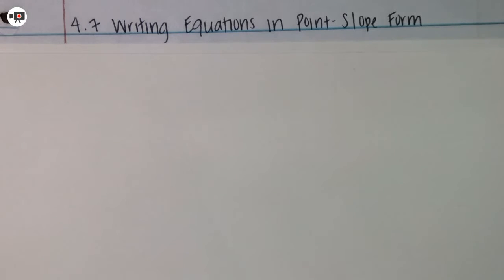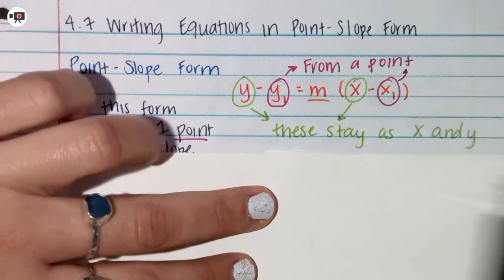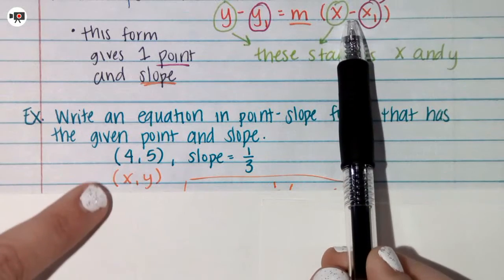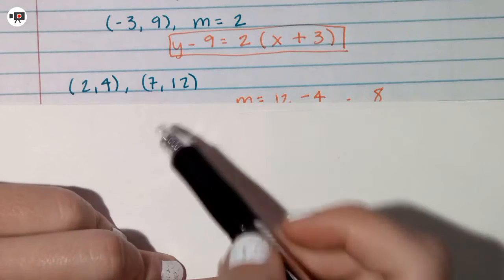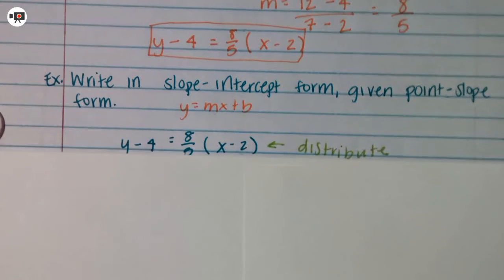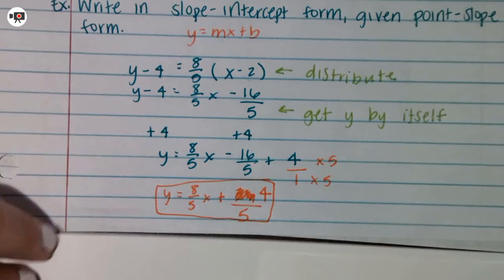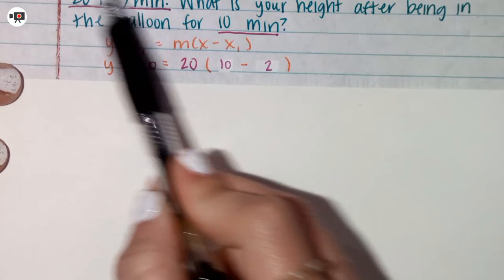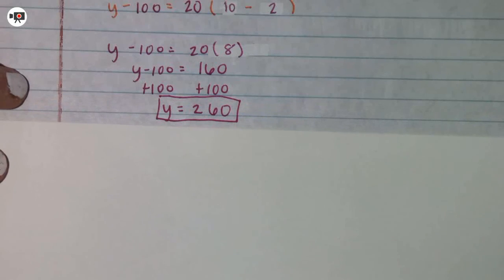4.7 Writing Equations in Point-Slope Form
7th Grade, 6.7 Writing Equations in Point-Slope Form